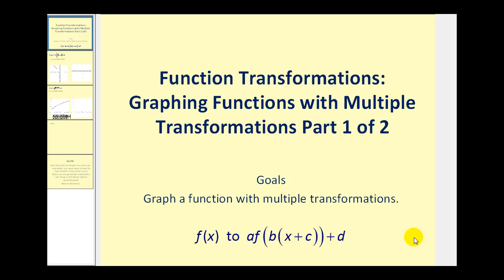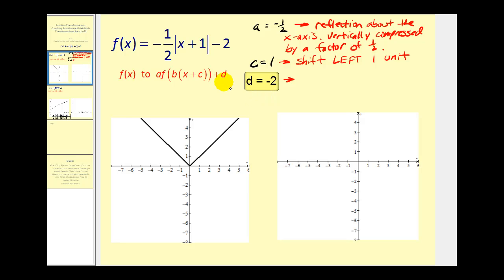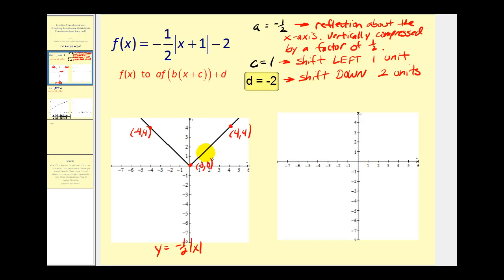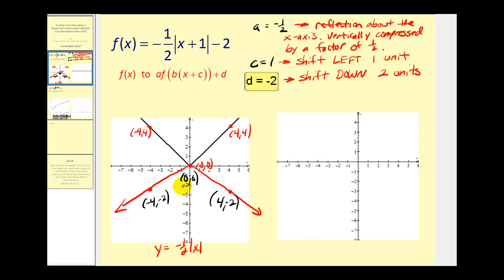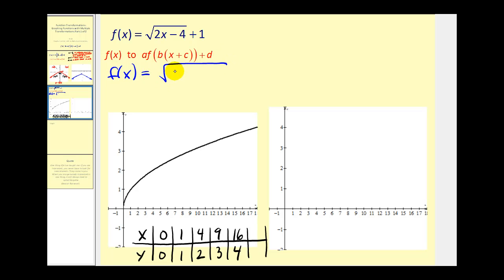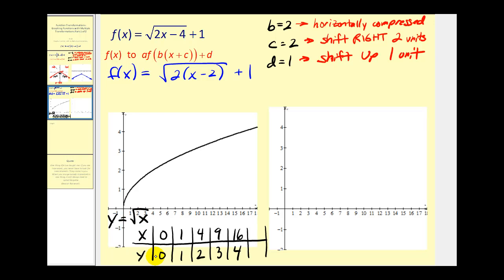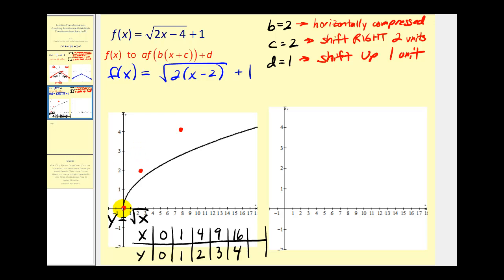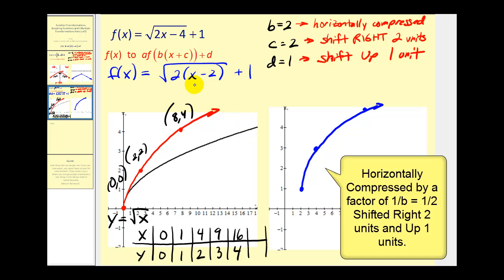Graphing Multiple Function Transformations - Part 1 of 2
This video explains how to graph function in the form y=a*f(b(x+c))+d.  Part 1 of 2.